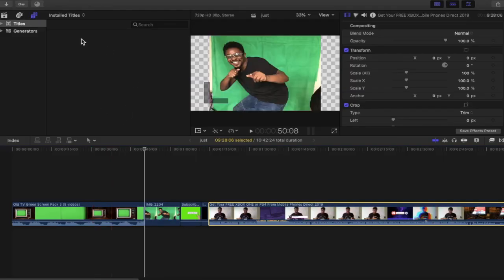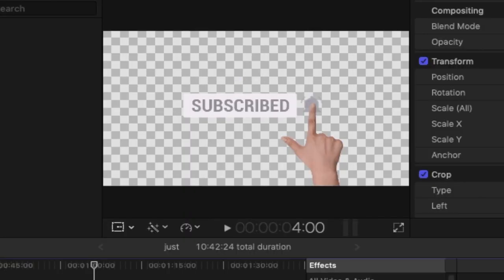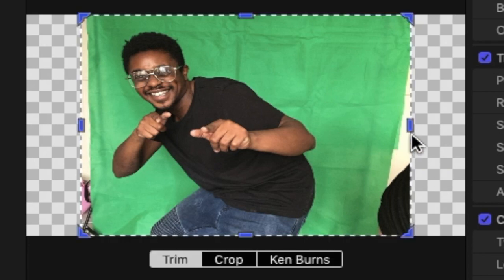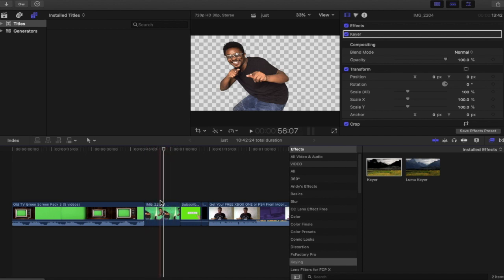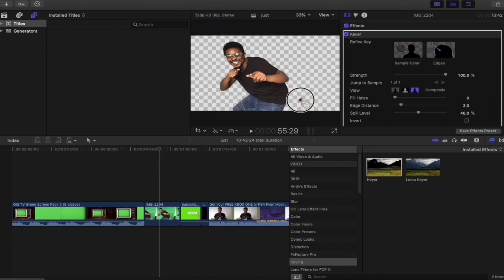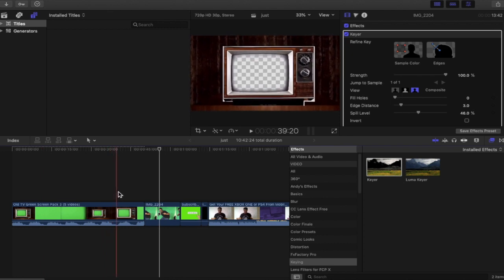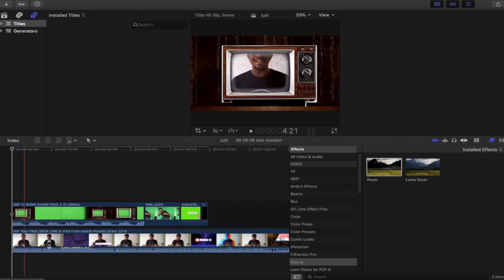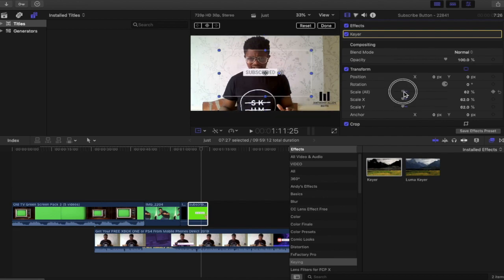FCPX Green Screen Tutorial For Beginners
learn the basics of Green Screen Chroma Key in FCPX by watching this video.

Ecamm Live is amazing Livestream Software for Mac users and in my opinion the best livestream software available anywhere! I give Ecamm a five star rating,10 out of 10 it is by far the best livestream software i've ever used!! Use it to Livestream here on Youtube, Twitch, Facebook, Periscope and other sites and if you want all at the same time in just a few clicks! Full live customisation available including, screen sharing, live chat features, conference calls, scenes, overlays sound effects, insert music, green screen and reply to comments while streaming  I use it mostly to stream game content. MEGA EASY TO USE and worth every penny. Try A Subscription payment option available at the cost of just two KFC meals, you can't go wrong!!! Or Try It For Free First!

Viddyoze #1 Video Animation Maker with 3D Effects. 100,000+ Happy Customers. No Tech or Design Skills Needed. Starting From $67.30 Days. Get Started Now! Trusted By 100,000+ Users. Beautiful Videos. Better Conversions. This website is absolutely amazing and the quality of these animations you will not find at a better price.
Become Part Of A Thriving Community!